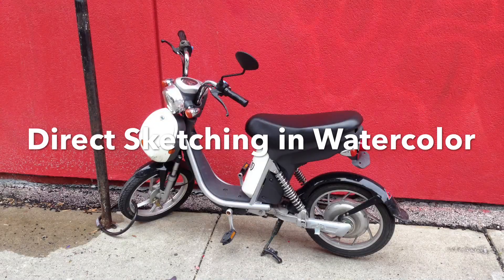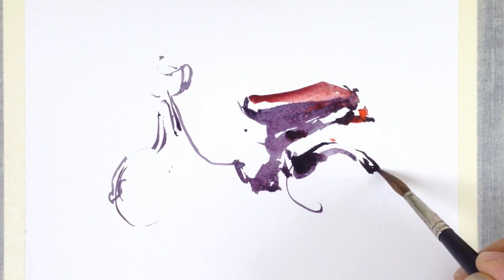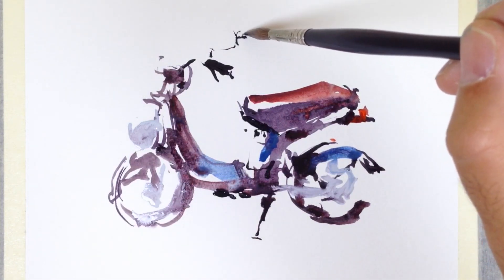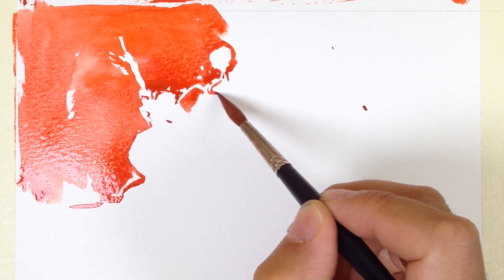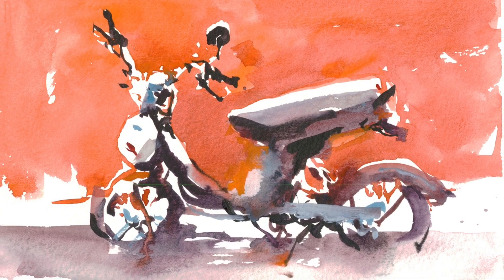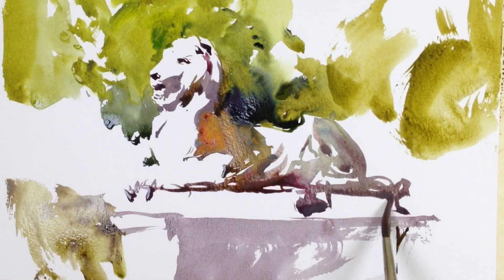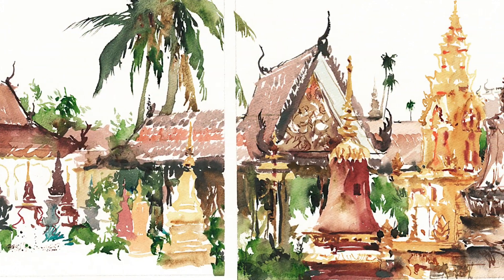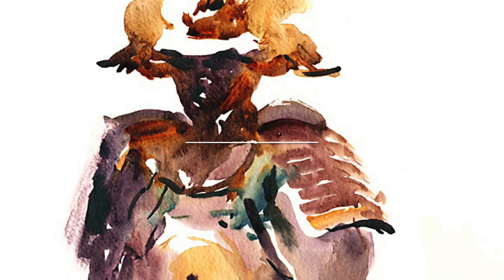Sketching with the Brush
This is a quick demo on drawing with the brush in watercolor.